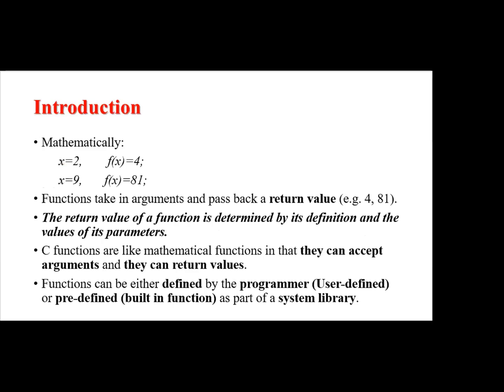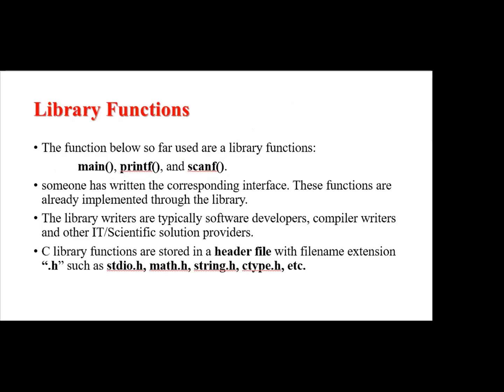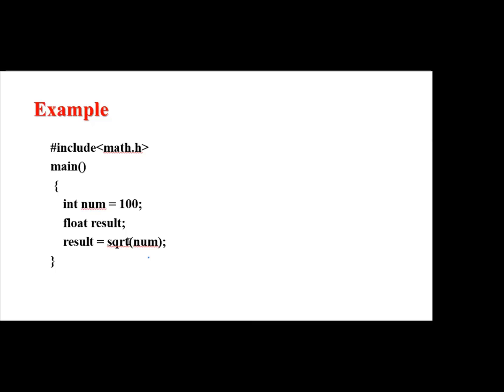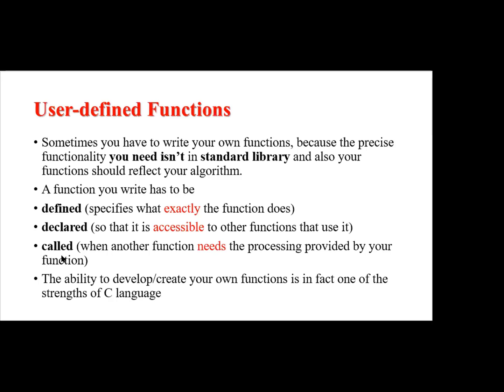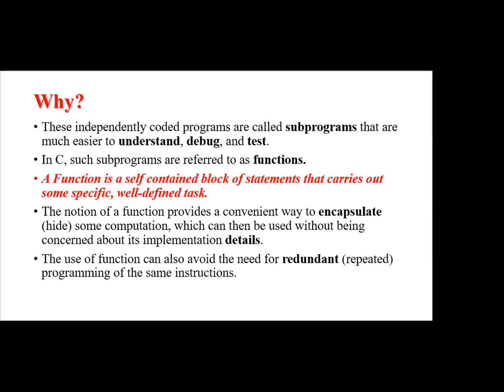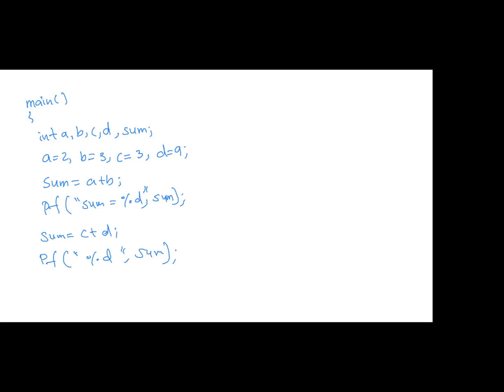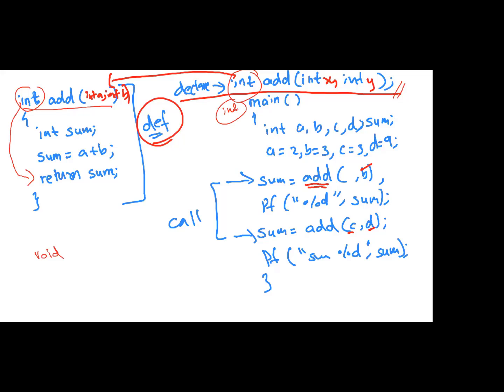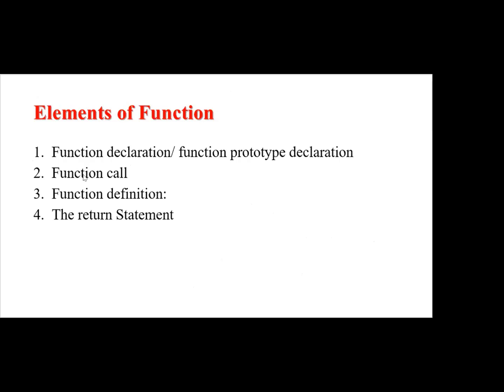Function Recording part 1